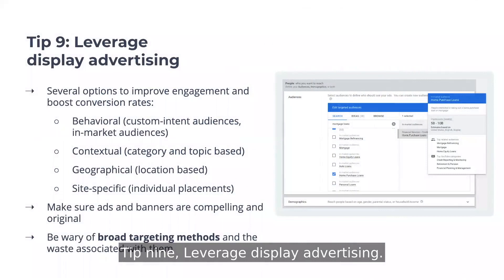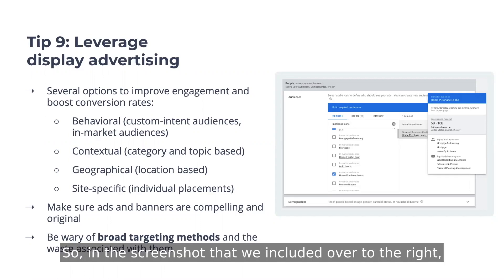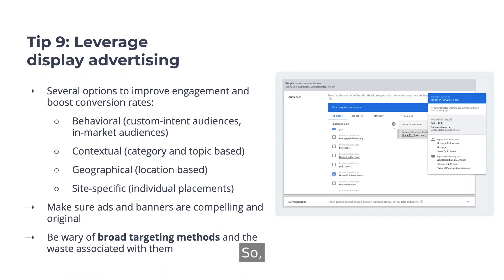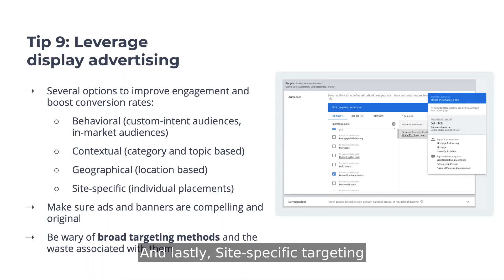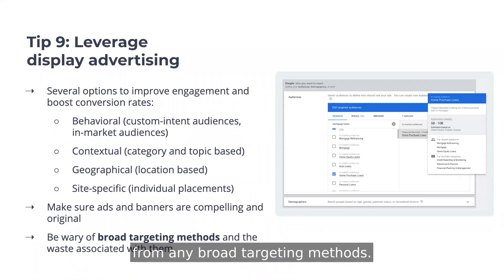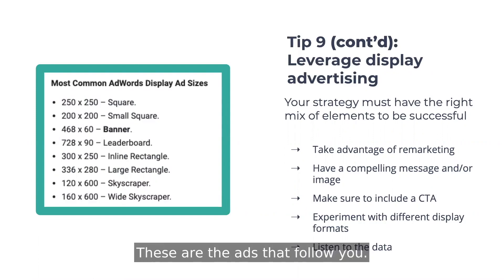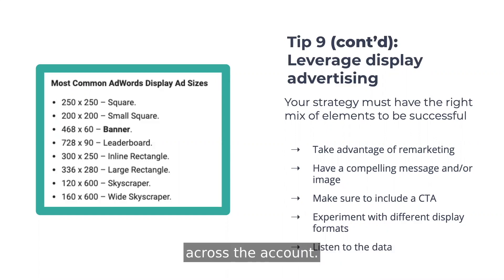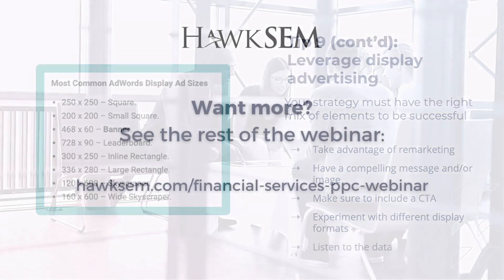How to Leverage Display Advertising - PPC for Financial Services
This clip on how leveraging display advertising comes from our "Financial Services Marketing Webinar: 14 Proven Ways to Drive Revenue with PPC" -- watch the full recording